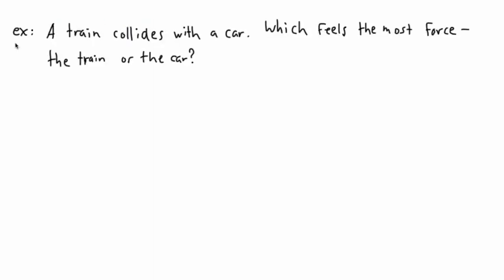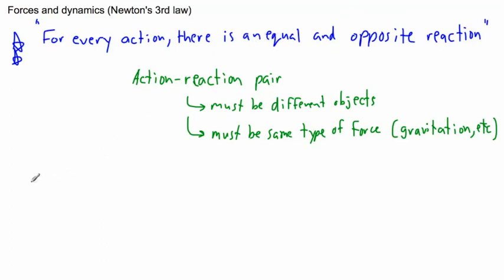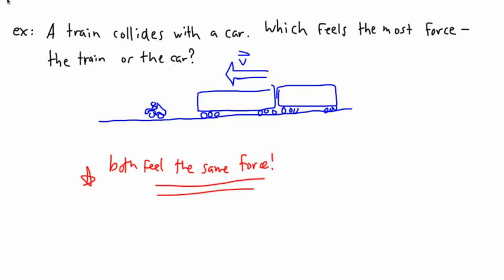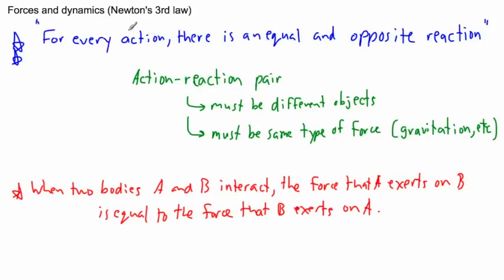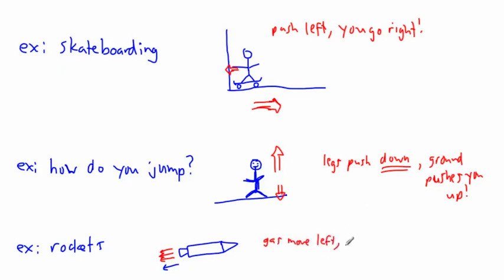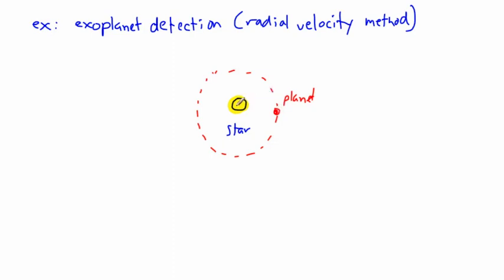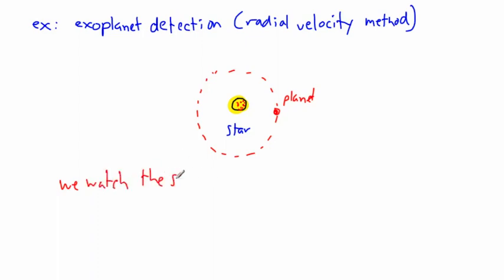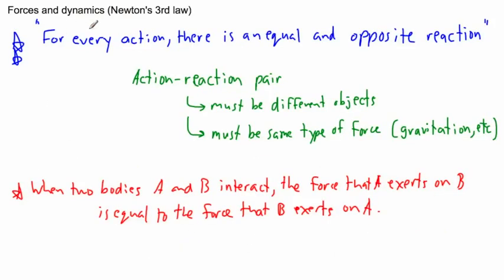Forces and Dynamics - Newtons 3rd law - (IB Physics, AP, GCSE, A level)